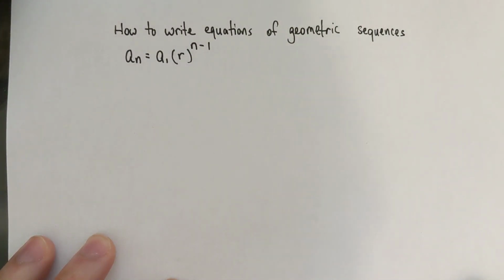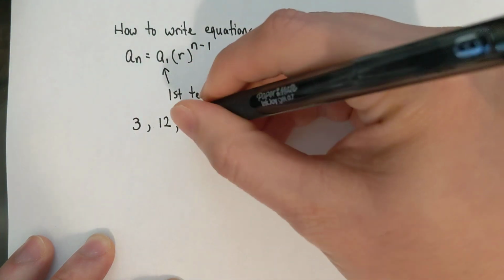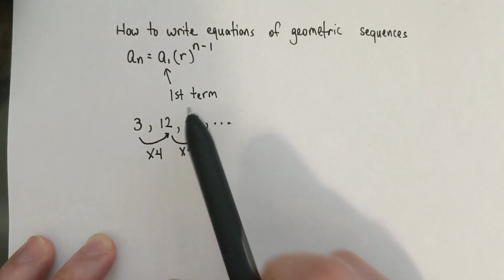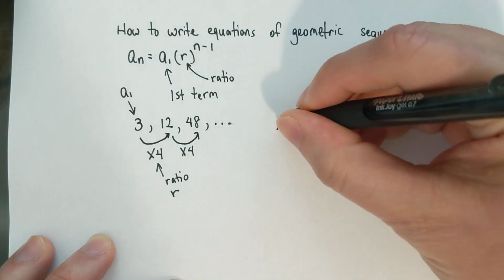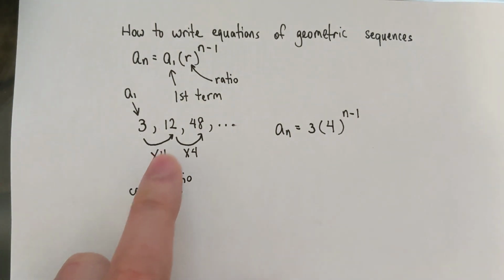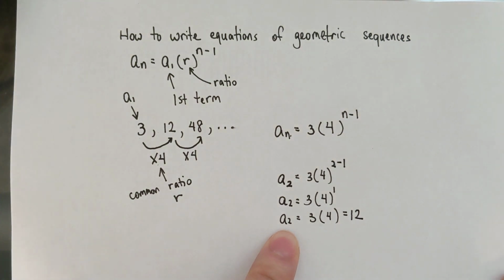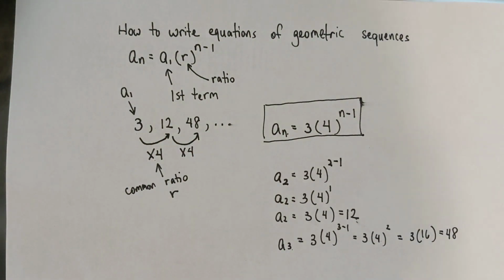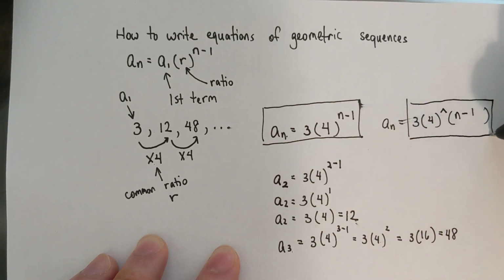How to write an equation of geometric sequences